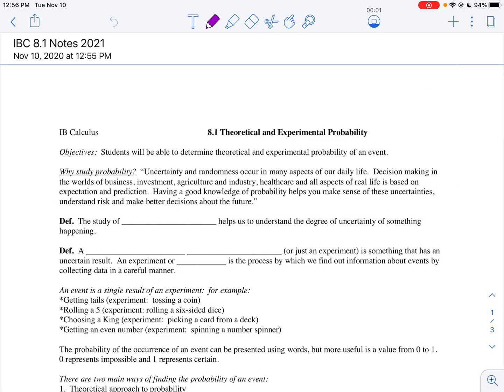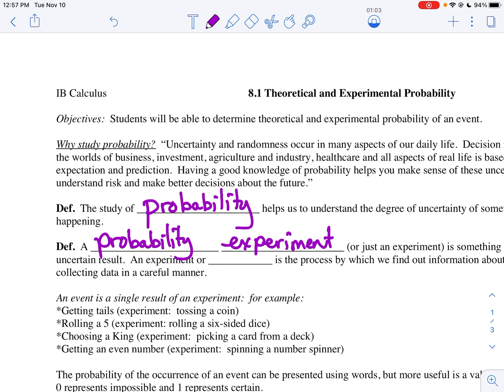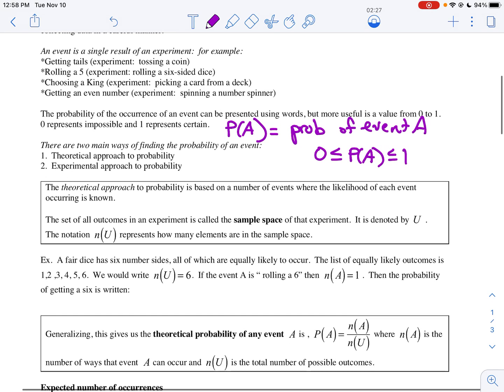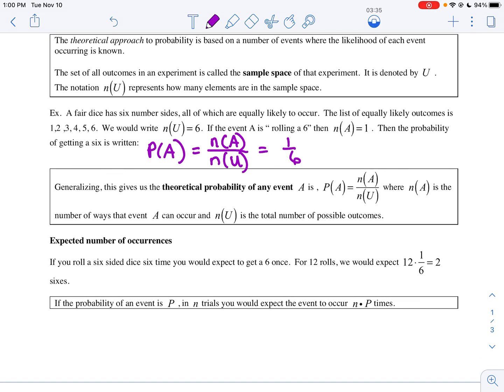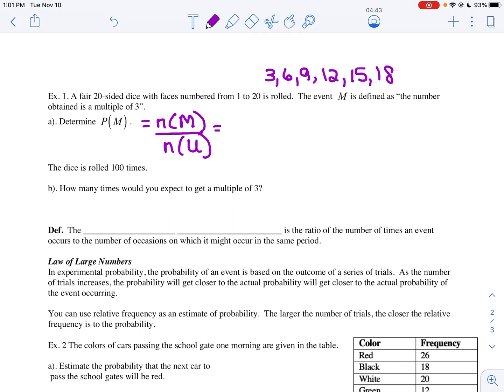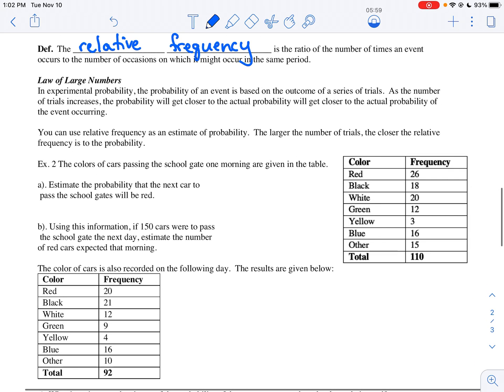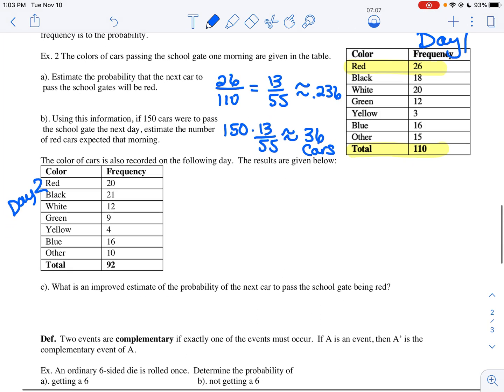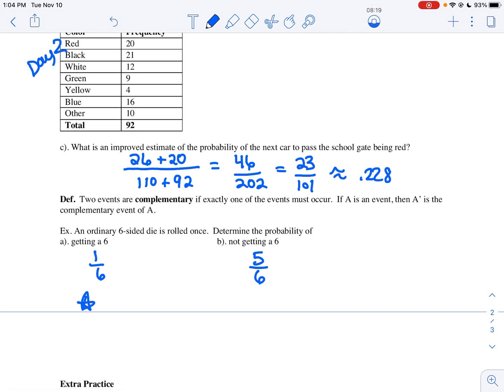IBC 8.1 video 2021